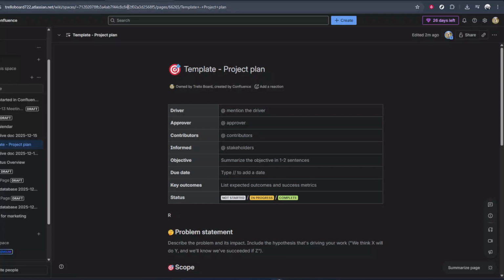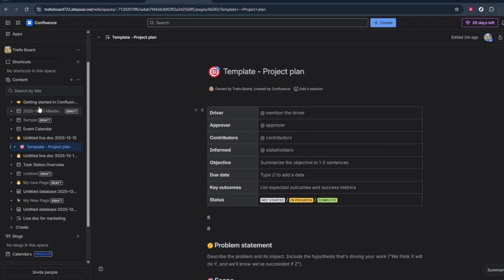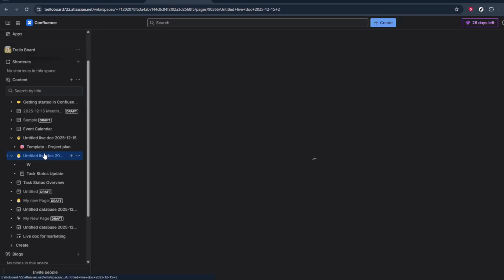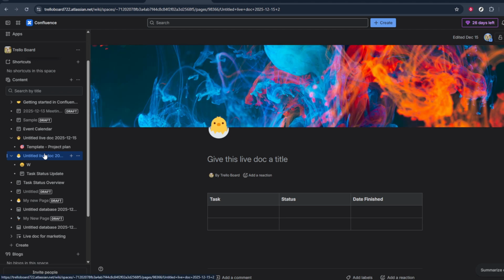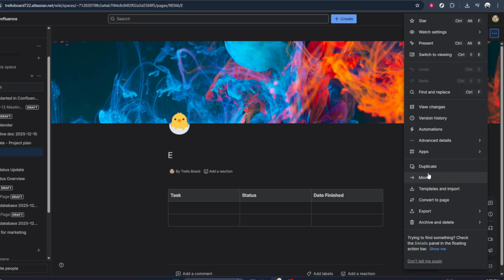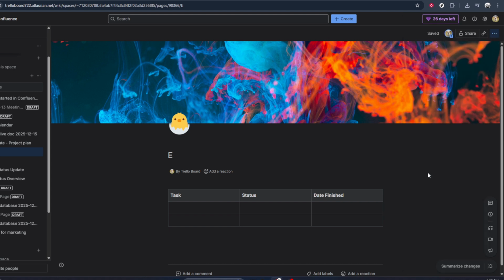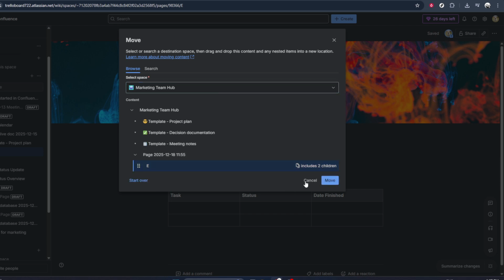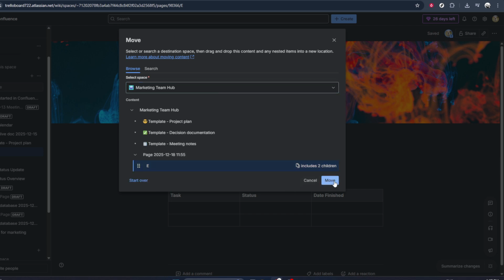Hoe to Move Page to Other Spaces | Quick 2026 Guide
In today’s video, I show you how to move a page to other spaces in Confluence, so you can organize your content efficiently and keep your workspace structured.